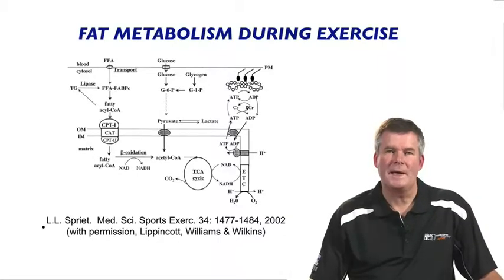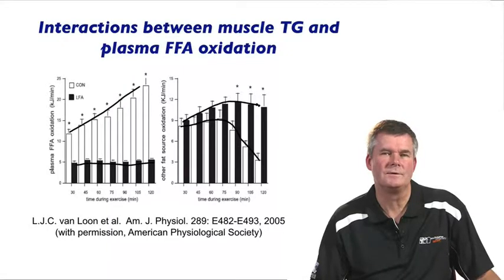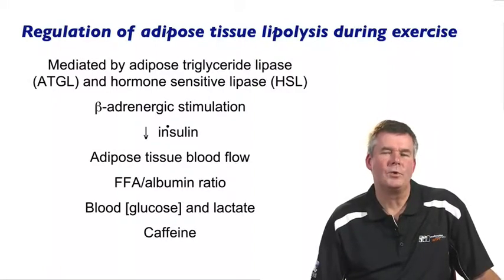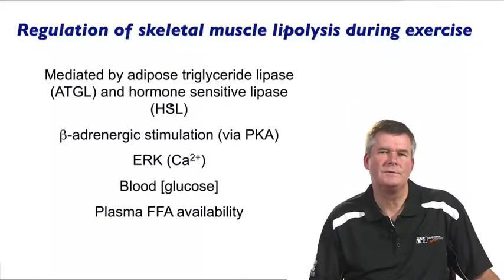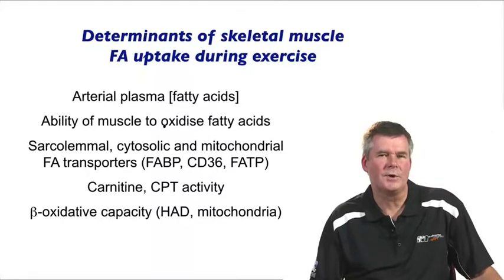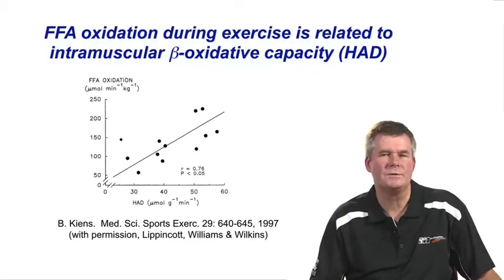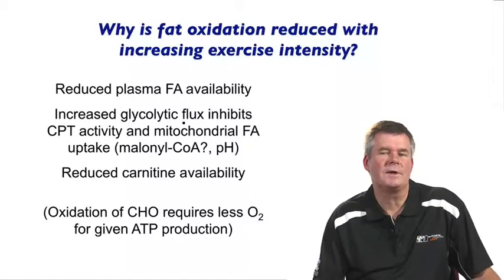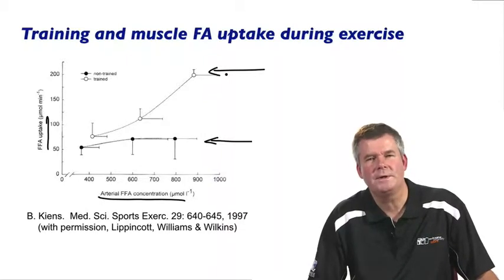7 Combustible 3